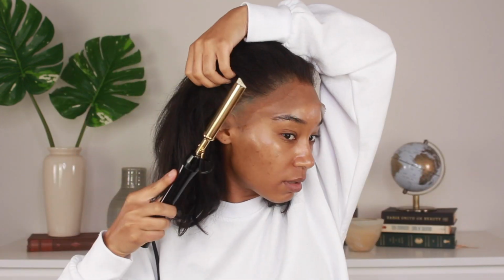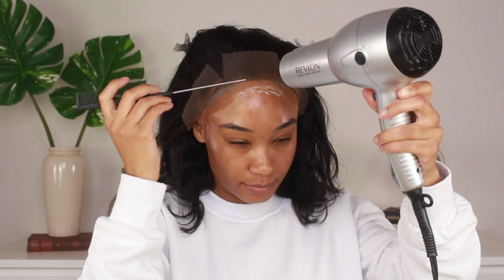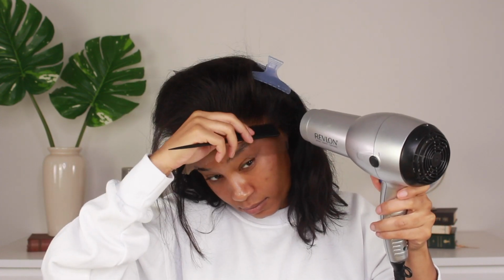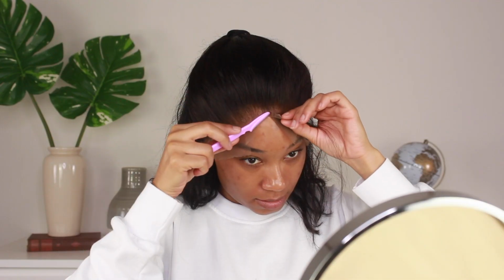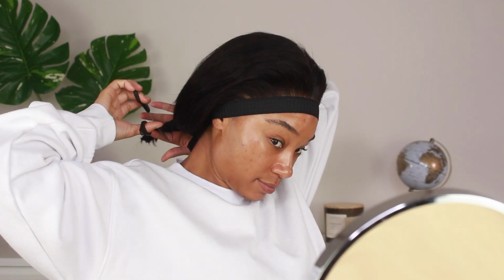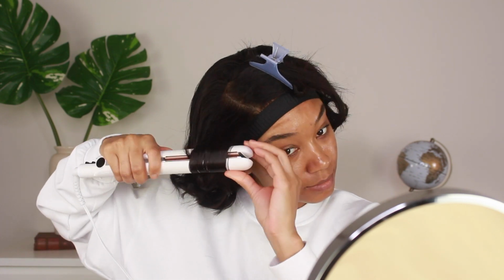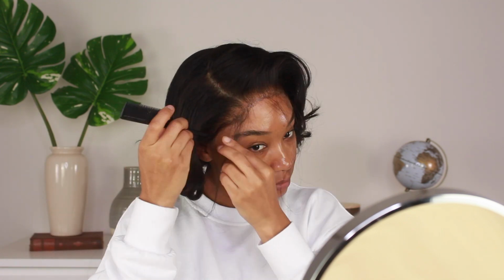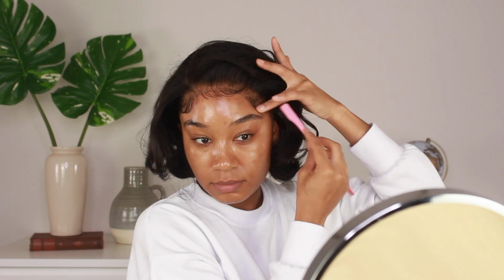super easy how i style a bob wig! | julia hair co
Hi babes! 💕 Had do give you the tut for this hair of course! Hope you enjoy! xx

Hair detail: 13*4 lace frontal short bob wig 150% density 12 inches

Code: tiffanyj10

Code: tiffanyj10

Brand: BH Cosmetics
Code: Tiffany

Brand: CrvstalLashes
Code: TIFFANY

🎵 Music

Products marked with ( * ) were sent to me for free to try, but this does not influence my opinion about these or any other product mentioned in my videos. Meaning if you make a purchase through them, I receive commission. I always give you guys my 100% honest thoughts regardless of brand partnerships.